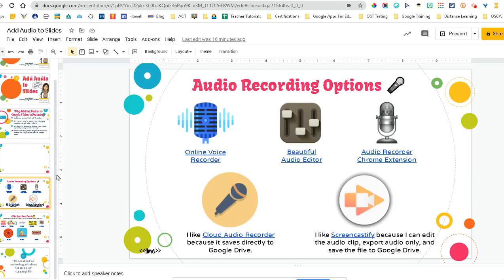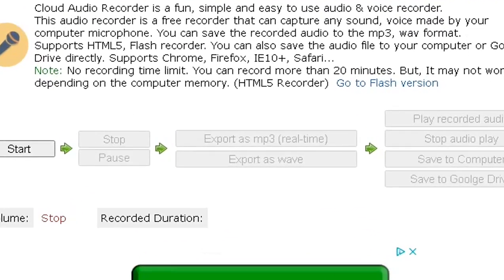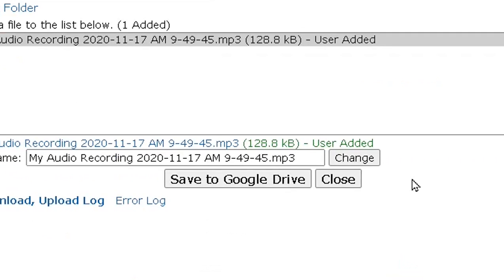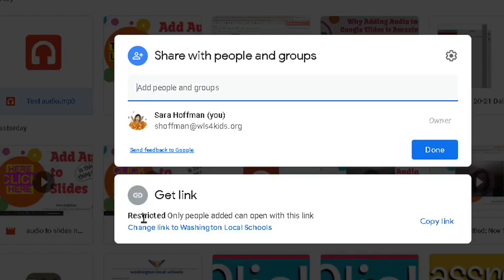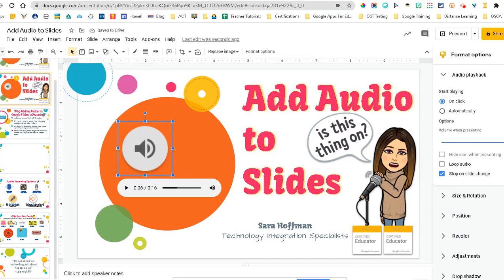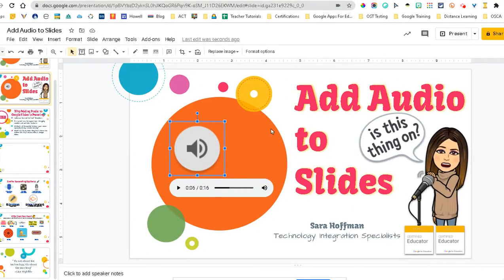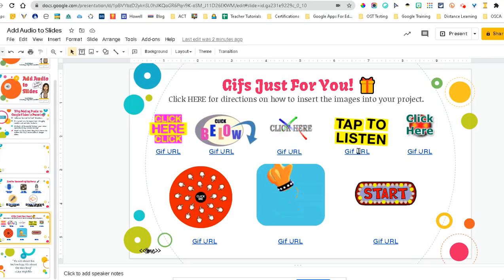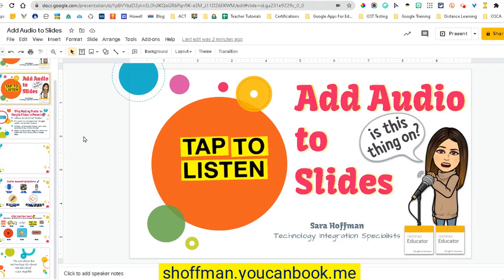How to Insert Audio to a Google Slide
Here is the link to the presentation I mention in the video.